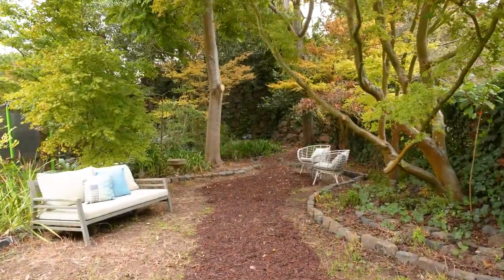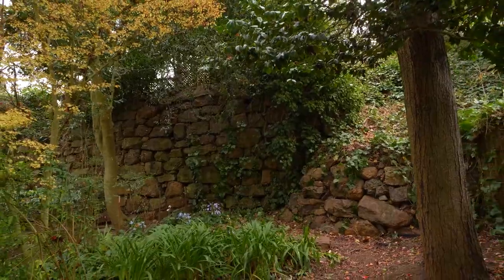Woodall House, Cole Valley Victorian, Bonnie Spindler, The Victorian Specialist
Magical Victorian Retreat in Cole Valley

Cole Valley is a village hidden in plain sight in the center of urban San Francisco. Fully self-sustaining with a period-style hardware store, grocery, gym, and a bevy of excellent restaurants, one needn’t wander further than your local area. Nestled in the shadow of the Sutro Forest, Cole Valley homes feel a world apart while being a short walk to the Haight, Castro, Divisadero, and NOPA neighborhoods. The neighborhood is named after Dr. Richard Beverly Cole, a surgeon who pioneered women’s health and conducted C-sections, considered a modern miracle at the time. He was a Knight Templar, and on the Board of Supervisors for the Outsidelands Committee that voted to add 1000 acres of San Francisco land for what would become Golden Gate Park.

B.F. Woodall, a civil servant, is believed to be the original owner of the home at 1248 Stanyan. This heritage home makes it easy to imagine an earlier, simpler time where neighbors greeted each other on their evening constitutional walk and borrowed a cup of sugar when one found oneself a bit short. It sits on the quiet end of Stanyan, where there is little traffic. This beautiful 1890s Victorian has been remarkably preserved. It has been in the same family since the early 1960s, and they indelibly put their mark of good on the neighborhood. They started tree planting on their sidewalk in 1967 which spread up and down the block. They helped preserve Sutro Forest as an open space and worked to create parks out of Tank and Kite Hills. The home has served as an area landmark by retaining the same color scheme for as long as anyone can remember.

The house is situated on a gigantic 3907 square foot lot. The rear property line consists of a dry stack Franciscan chert boulder wall (drystane) with roots weaving through them. The owners planted trees in the back as well, which now provide shade and ample branches for swings and birdhouses. The yard is magical; a brick patio, plants, and flowers that pop up around the cobblestone borders, and Greek-key birdbath.

Inside the home, the floorplan is cozy and intimate, with flexible spaces that flow from one to another. The formal entry has a coat closet. The living room invites reading in the turret window seat or sitting by the wood-burning fireplace. The dining room also sports a fireplace with Delft tiles and wainscotting all around. Note the intriguing bookcase- hidden door to the full bathroom. Off the dining room is a den or first-floor bedroom. This room and bath are handicap accessible. The kitchen opens to an informal dining area and a large deck beyond. Both have views into the yard and peek-a-boo sightings of downtown and the Tank Hill Open Space. Off the kitchen is the laundry room and stairs to the lower levels.

Upstairs there are three bedrooms, an office, four closets, and one full bathroom. This floor could be a master bedroom suite with two offices or two kids' rooms. The view is peaceful across the valley toward downtown and light streams in from four directions. The turret room sparks the imagination and the primary bedroom has another bright window seat for whiling away the hours.

Downstairs, below the kitchen, a wood-trimmed great room with floor-to-ceiling bookcases begs for dances, parties, and movies. Sliding glass doors lead to another large deck and stairs to the yard. Past the great room is three additional rooms that could be bedrooms, offices, or a home gym.

A workshop and utility/storage room are accessible from the yard. The crawl space is also accessible from the utility room. The carriage doors conceal enormous ceilings in a covered driveway.

Historic Victorian in Cole Valley
City and valley views
Quiet block
13 rooms, 4 levels
5 bedrooms, 2 bathrooms
Great Room on the lower level
2 decks
Large backyard
Workshop, laundry, and utility rooms
3 car parking